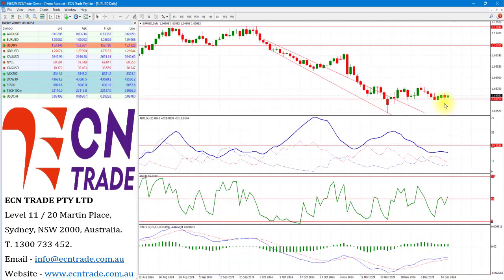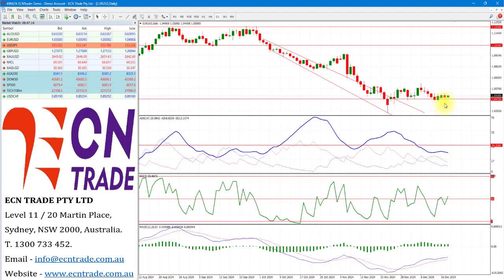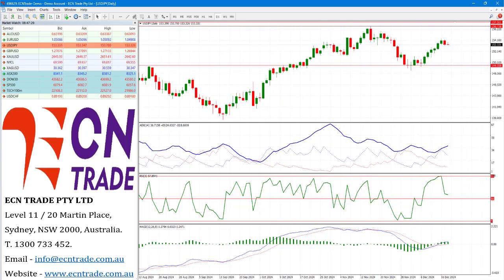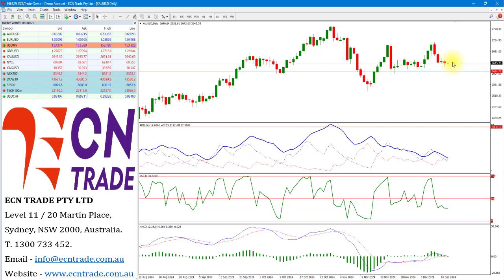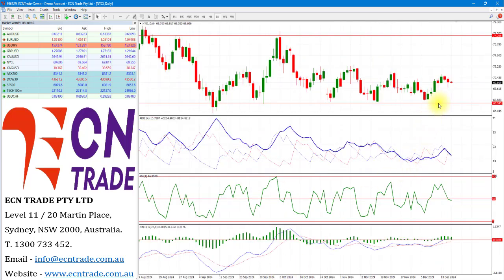ECN Trade 2024 DEC 18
AUD/USD Last 0.6314
Technical Bias: Australian Dollar Sinks Closer to 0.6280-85 Ahead of Fed Decision.